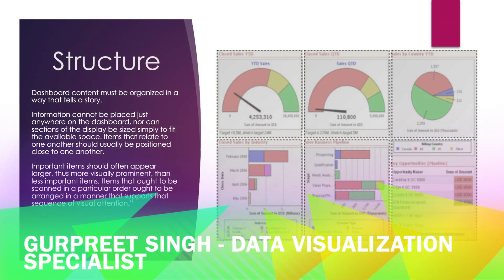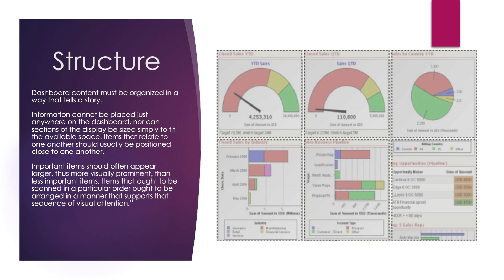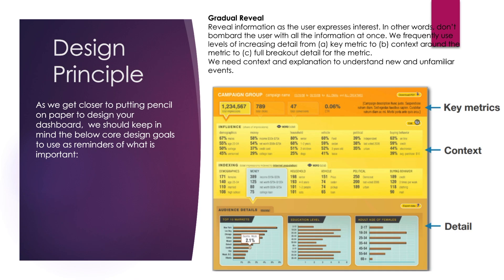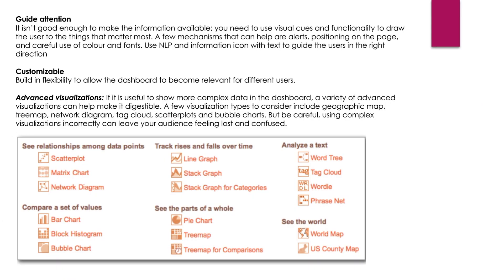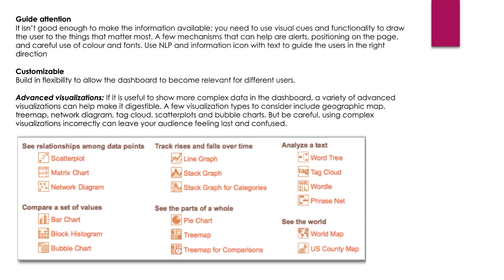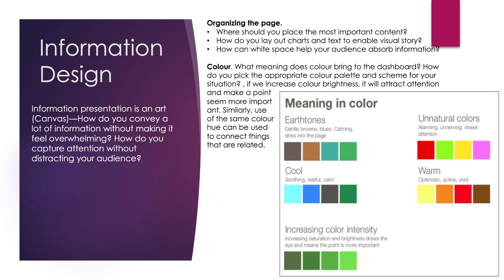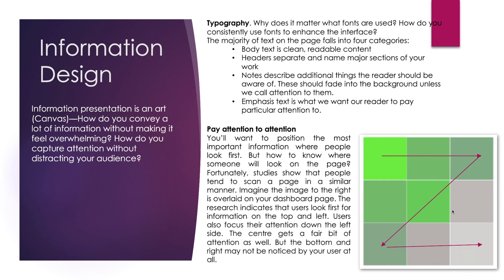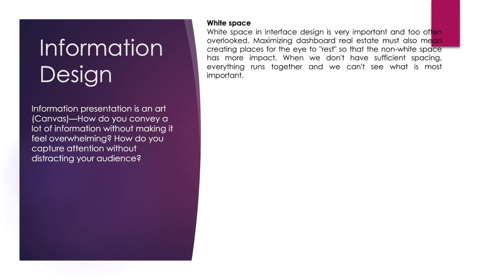Business Dashboard Layout and Design Best Practice Part II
Dashboard designing process is really important to share the data story with users in an insightful way. Designing process is a combination of creativity, best practice, use of right color, font, structure and placement of charts etc. in a dashboard. In this tutorial we are going to learn about the structure and information design of the dashboard.

Structure: helps us to start on designing our dashboard, including what form it should take, how to design for audience understanding, what navigation , interaction and capabilities will make our dashboard design useful and engaging for every organization users.

Information Design: dives into the details of interface and information design and the best practice for charts and data presentation.

📚 SQL

📚 DATA ENGINEERING

📚 SOFTWARE ENGINEERING

🎙️ Audio

⏱ TIMESTAMPS